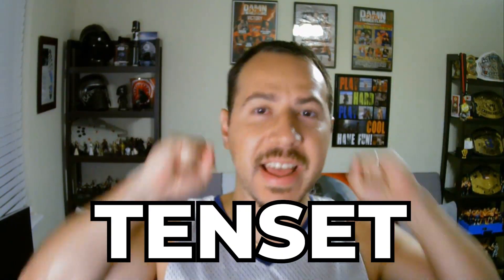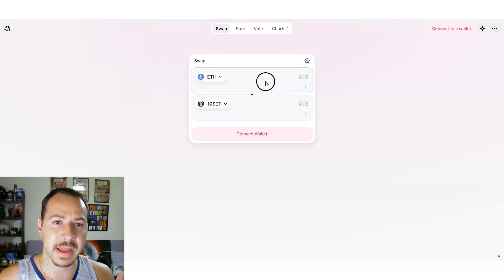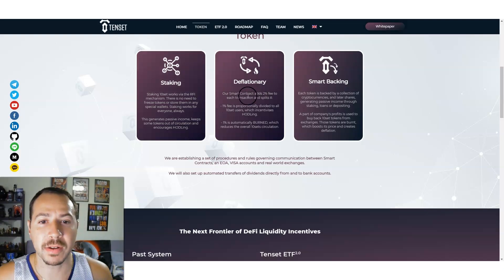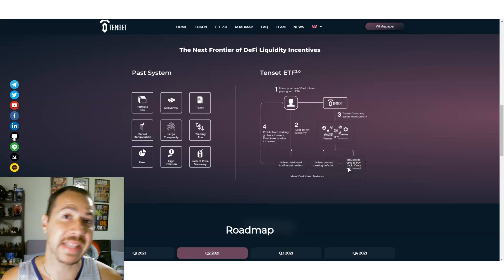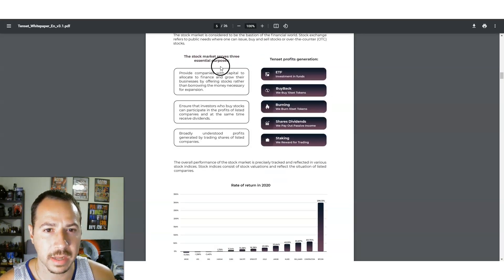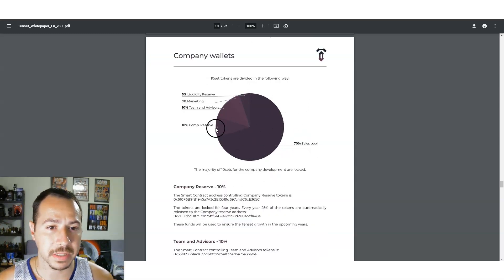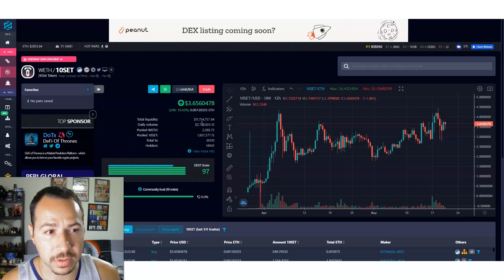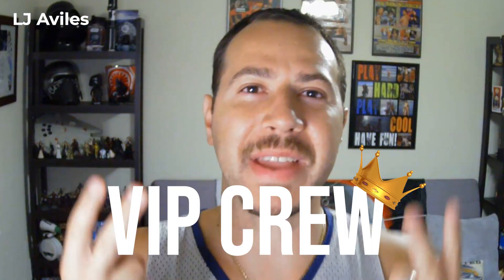MUST WATCH! TENSET IS EXPLODING! YOU WON'T BELIEVE WHAT'S HAPPENING WITH TENSET!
Tenset is Exploding! You won't believe what is happening with Tenset. Much Watch!
🔴 LIMITED TIME! CLAIM FREE CRYPTO TOKEN ▶️

🔴 #1 Recommended Side Hustle For You To Make Money Online & Build Wealth 💰

💰 CRYPTO WALLETS I Recommend. We Both Earn When You Use These Links, Download the Apps, and Buy Crypto

🔴 #1 Recommended Way For You To Make Money Online & Build Wealth 💰

NOTE: I am not a financial advisor. The content in this video and on this channel is for information, education, and entertainment. There are risks involved when buying and selling crypto currencies. Use your best judgement when making decisions. While this channel may earn minimal sums when the viewer uses the links, the viewer is in NO WAY obligated to use these links. There is no promise or representation that you will make a certain amount of money, or any money, or not lose money, as a result of using any of these products or services. Any earnings, revenue, or income statements are strictly estimates. There is no guarantee that you will make these levels for yourself. Thank you for your support!